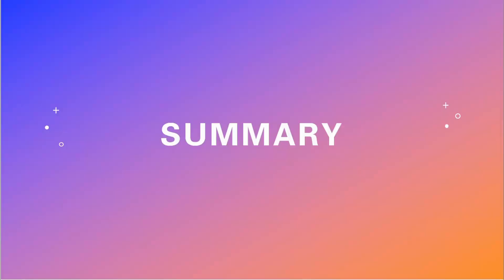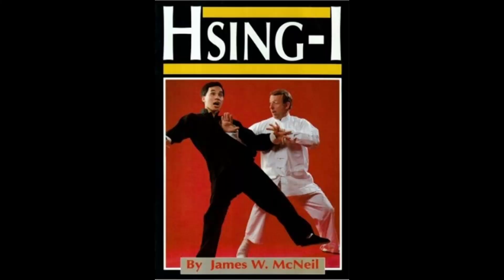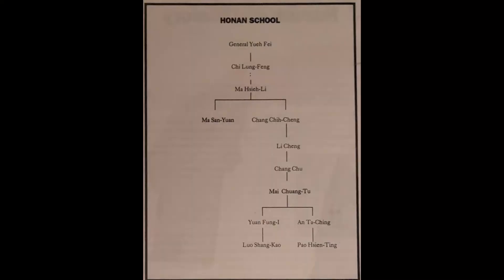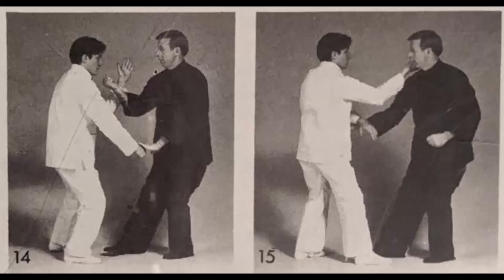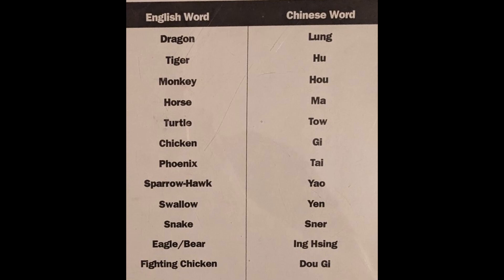Martial Library: "Hsing-I" by James McNeil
In this video, I review the book, "Hsing-I" by James McNeil, which covers a so-called "internal" martial art.  I give a description of the text, its pros and cons, and make recommendations for readers who might be interested in it.